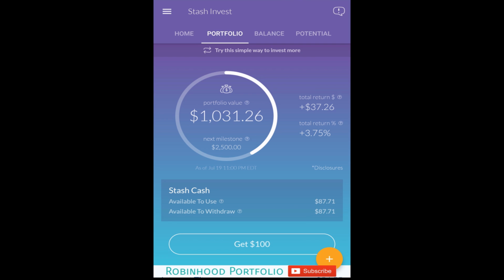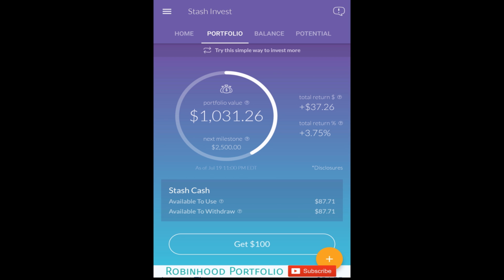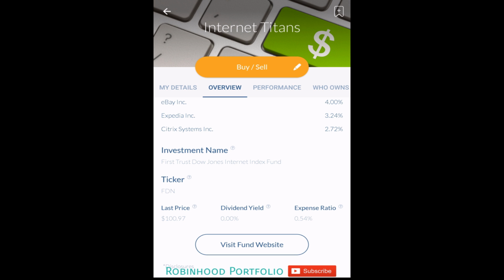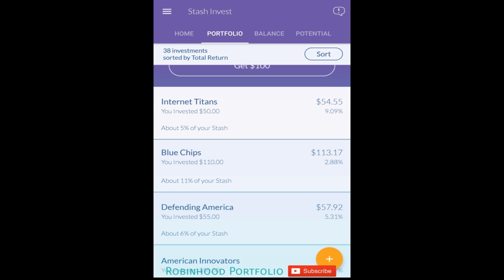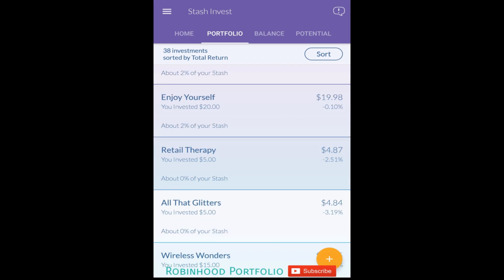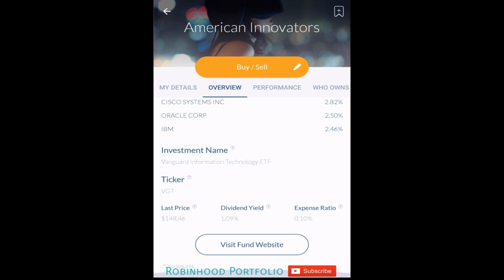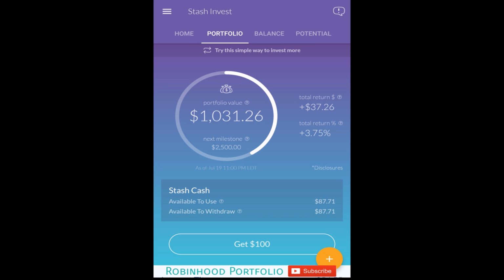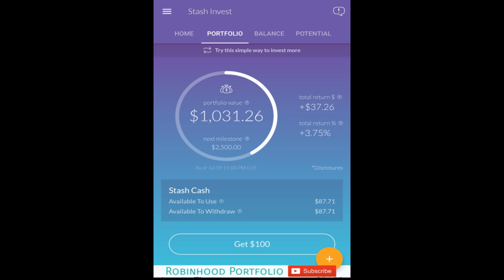Fractional Shares and Dollar Cost Averaging for NEW INVESTORS | STASH INVEST APP